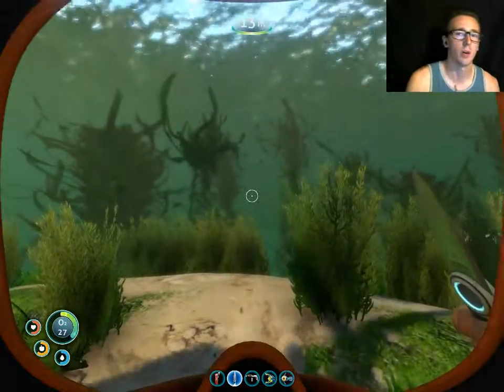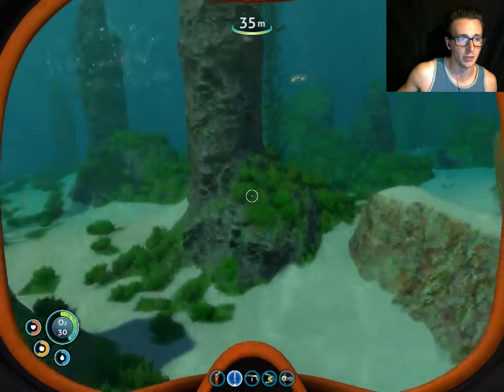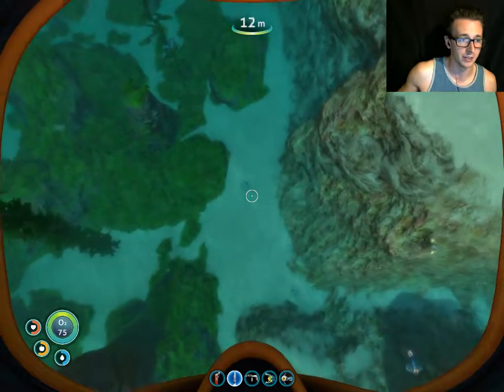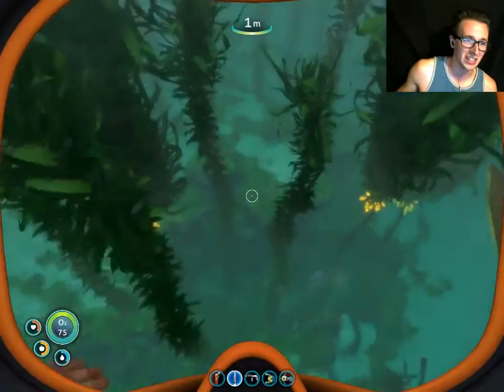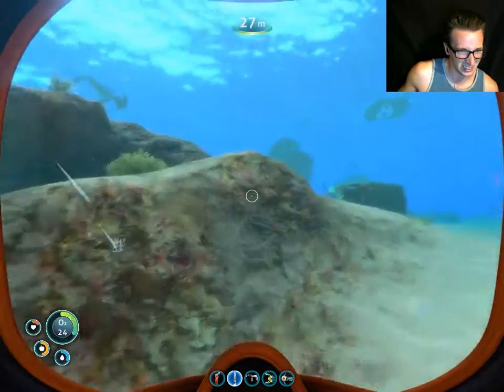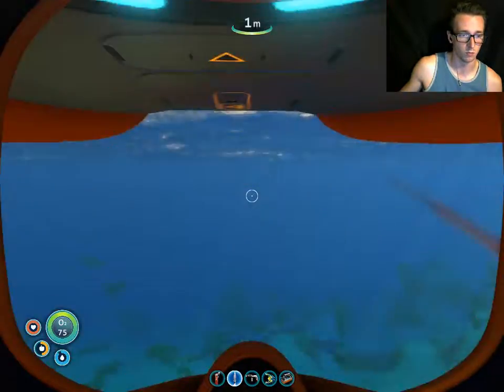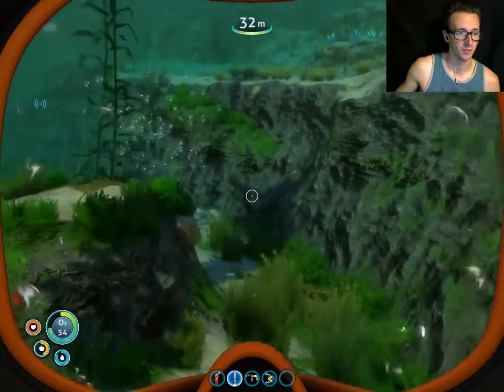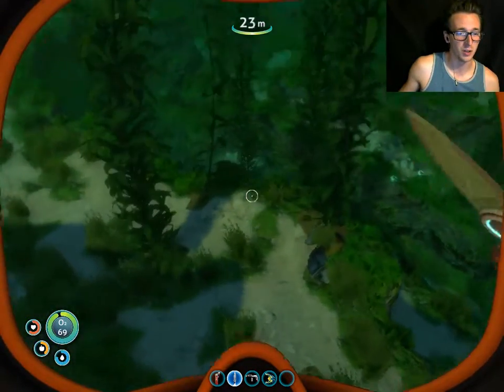Subnautica Episode 2 - Making Some Progress?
My playthrough of Subnautica! Exploring even more of the scary depths! Well. Not yet. I hope you enjoy the video!